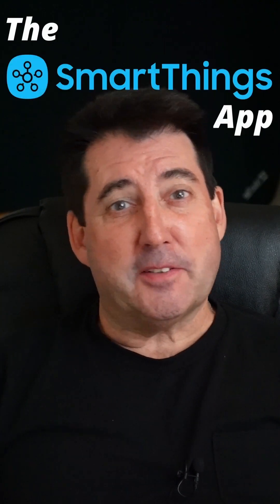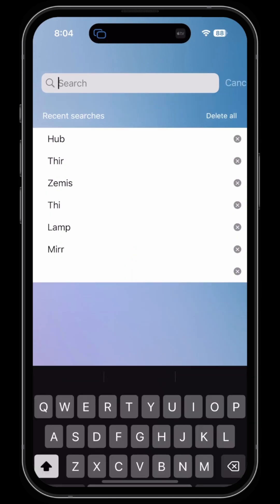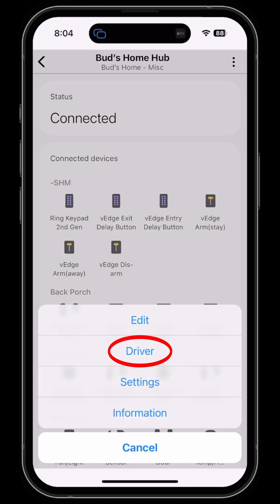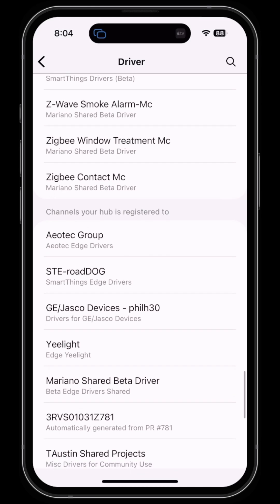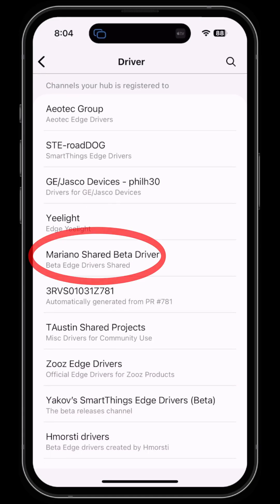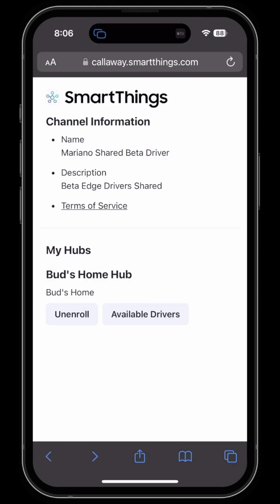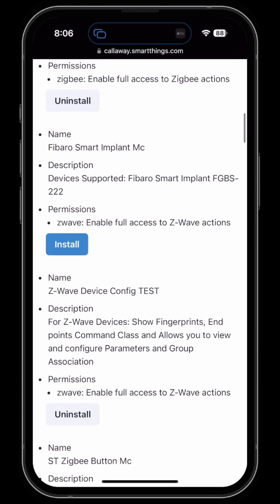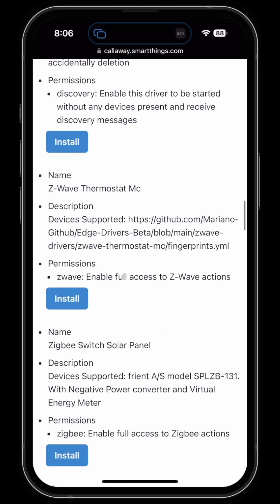Manage Installed Edge Drivers in SmartThings